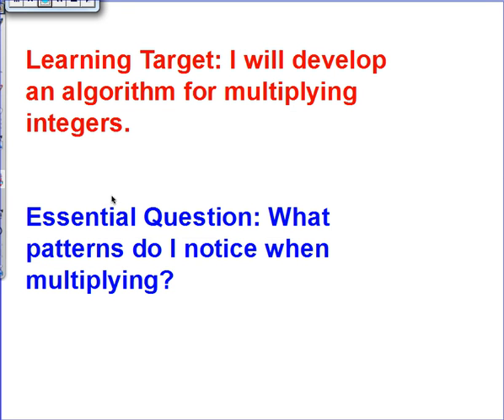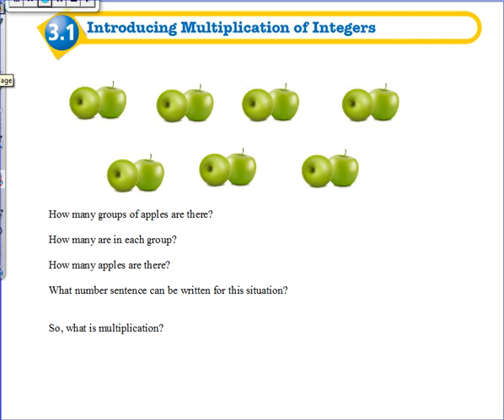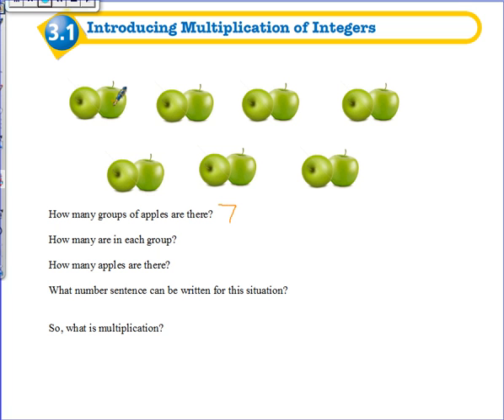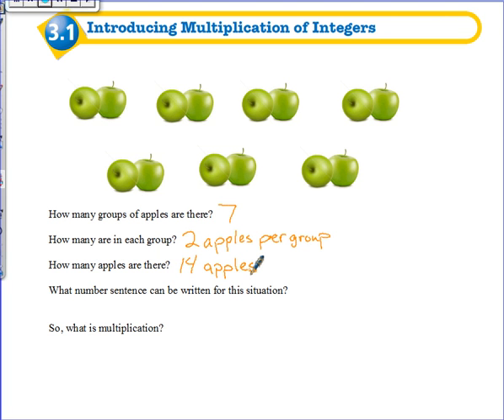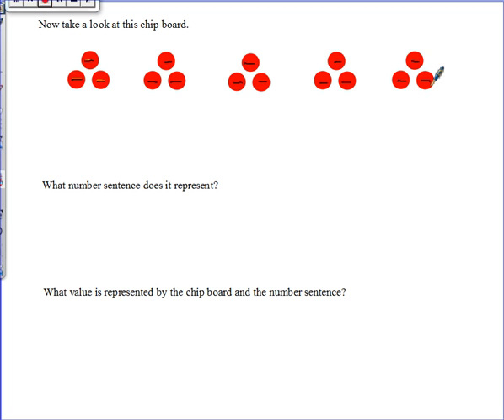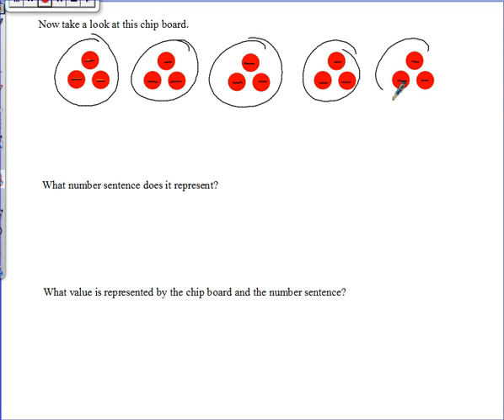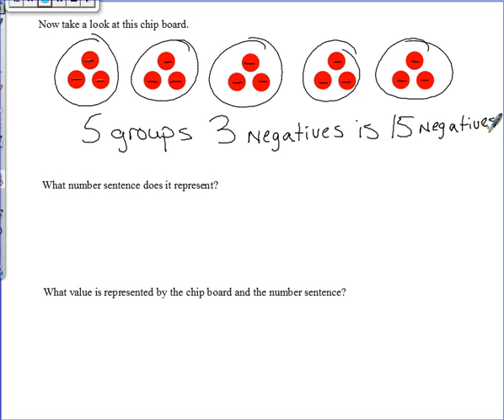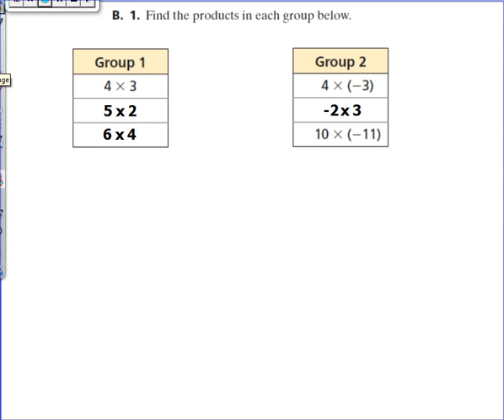Problem 3.1 Multiplying Integers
Introduction to Integer Multiplication